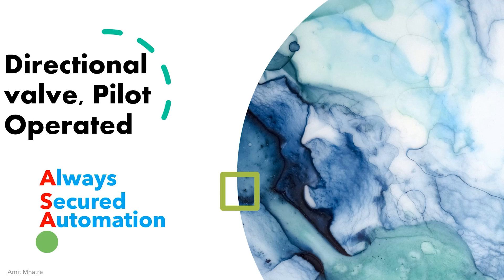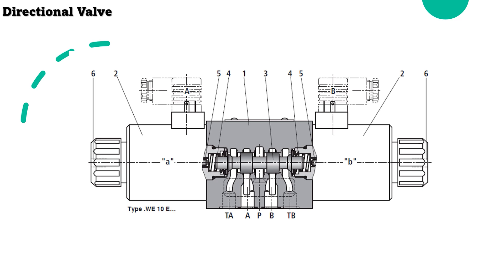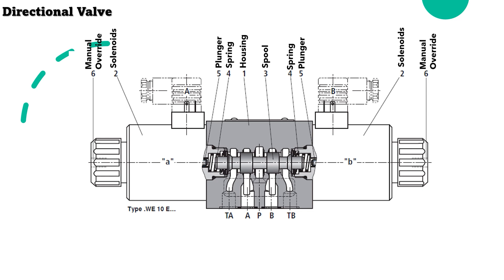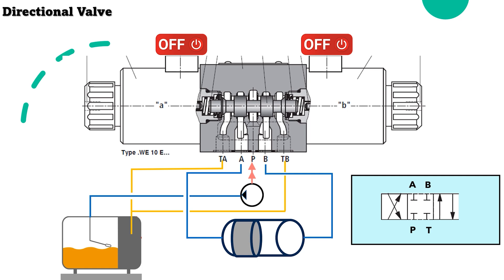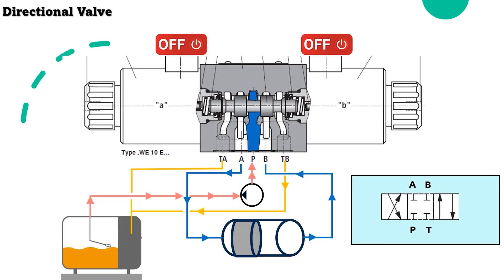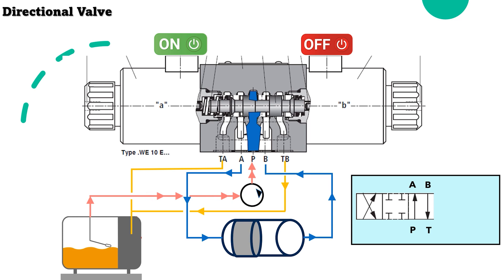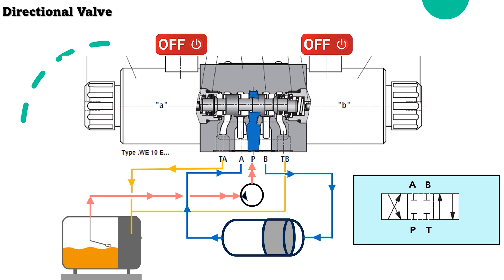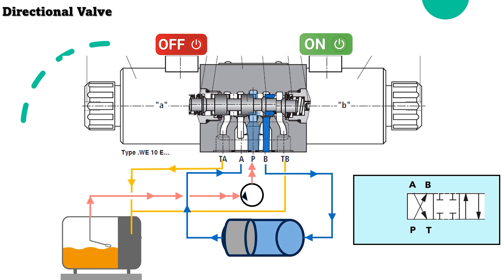How Directional Control Valve Works?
Learn all about the layout and working principle of directional control valves in this informative video. Discover the different parts of a directional valve and how they work together to control the flow of fluid in a hydraulic system. Whether you are a beginner or looking to expand your knowledge, this video will provide you with a clear understanding of directional control valves.